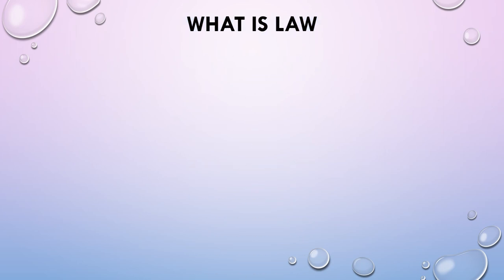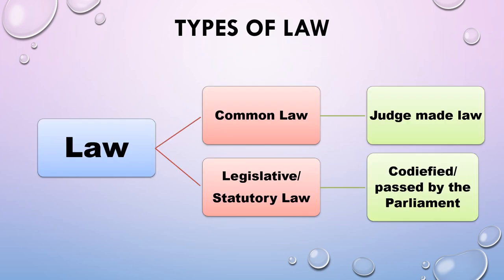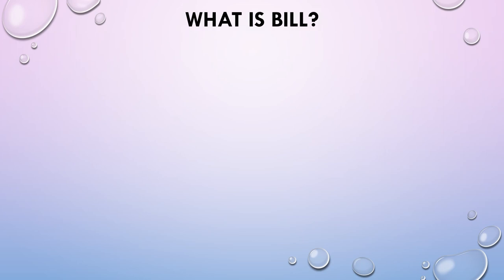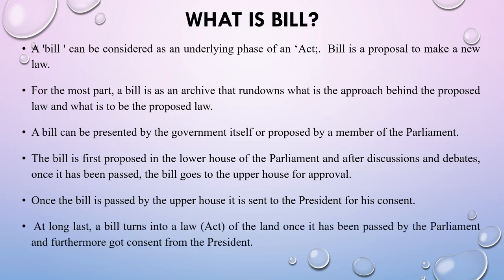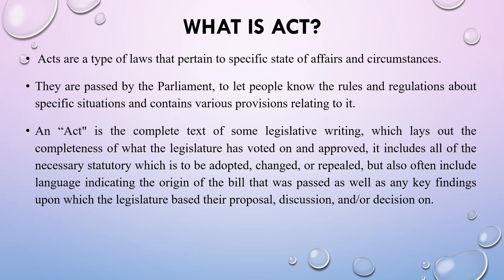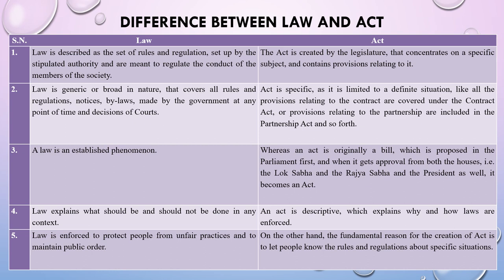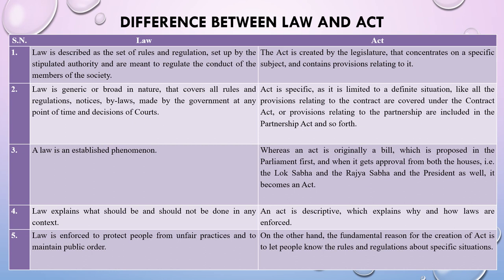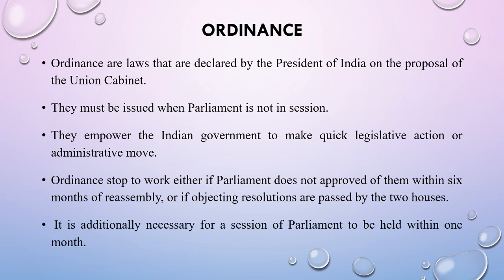Meaning and explanation of Law, Bill, Act and Ordinance.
This video describes the basics of Law, Bill, Act and Ordinance.